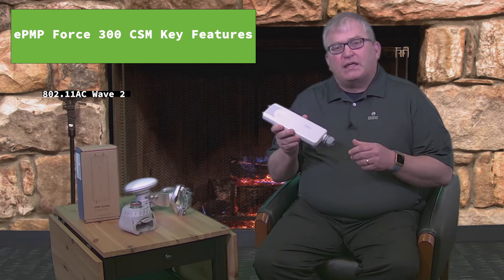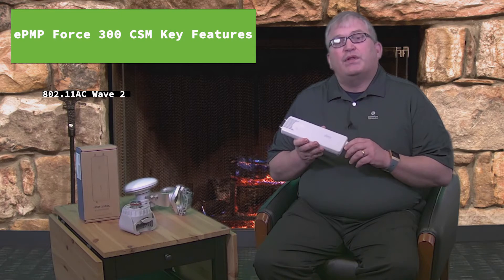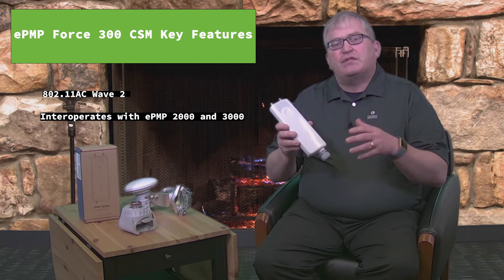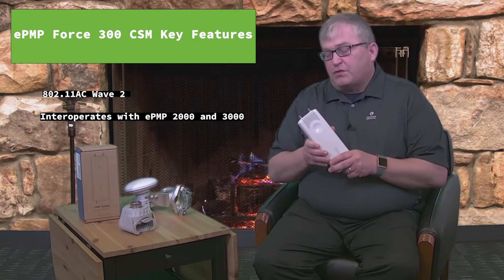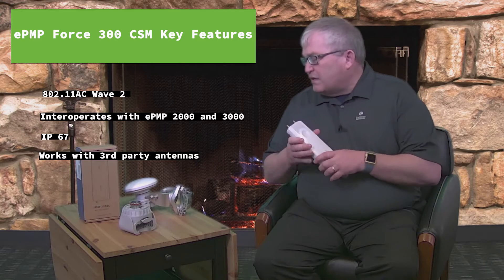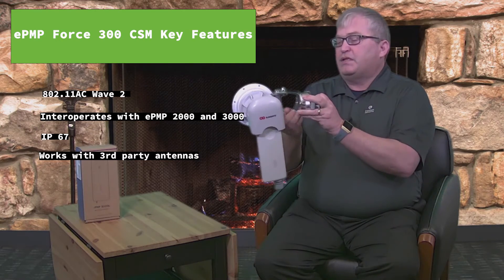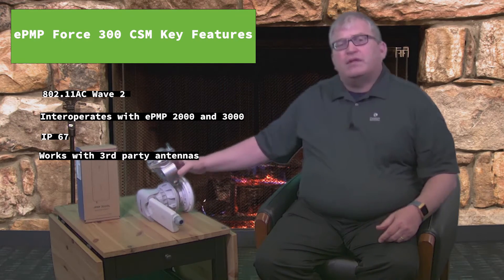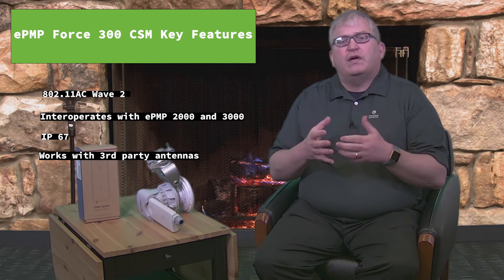Introducing the Force 300 Connectorized Subscriber Module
The ePMP Force 300 CSM provides network operators with flexible deployment options where higher gain antennas or cabled antennas are required.  The Force 300 CSM is a 2x2 MIMO radio based on 802.11ac Wave 2 technology.  It interoperates with the ePMP 3000 and 3000L and the ePMP 1000 and ePMP 2000 using forward compatibility.

*In this video we show a Force 300 CSM easily connecting to a third party antenna using the RF Elements Twist Port Adapter. We used an incorrect antenna to demonstrate, but you can find the correct antenna for an SM